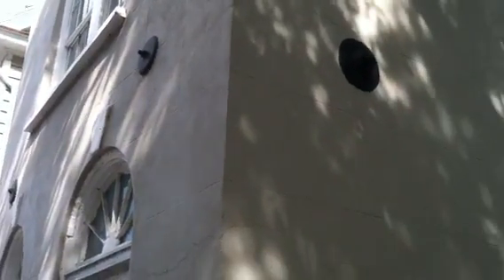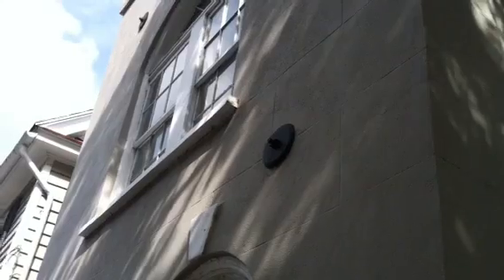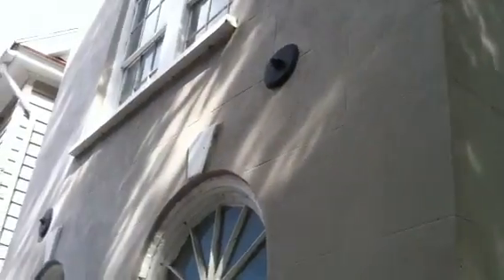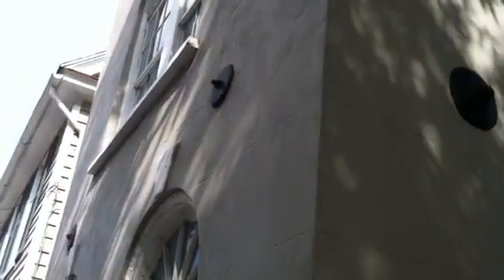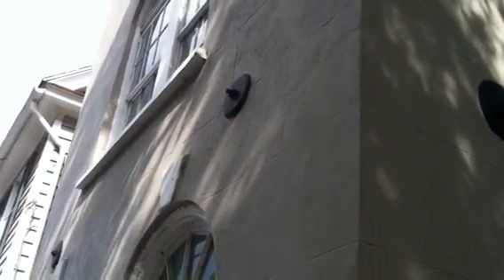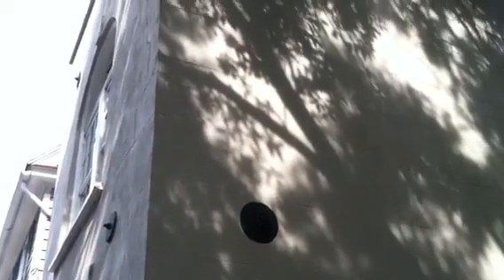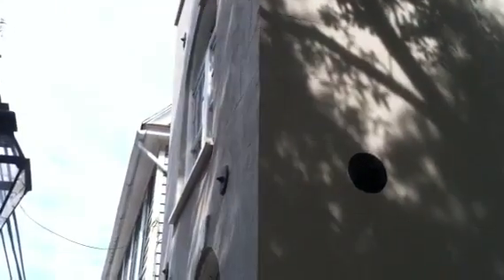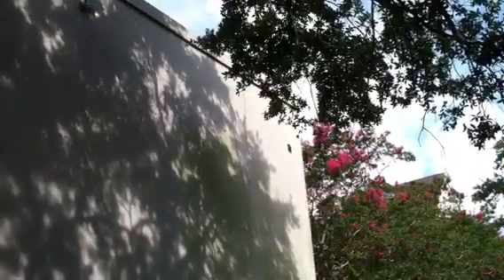Downtown Charleston SC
Amazing tension bolt construction feature dating back 200 years